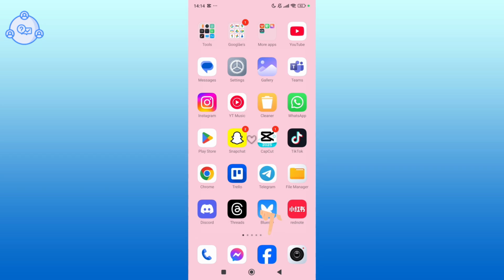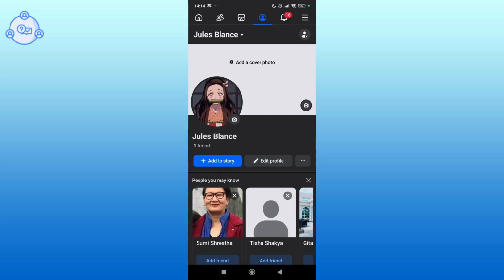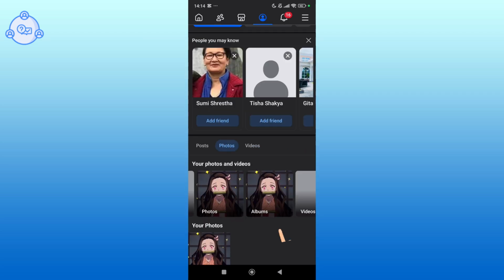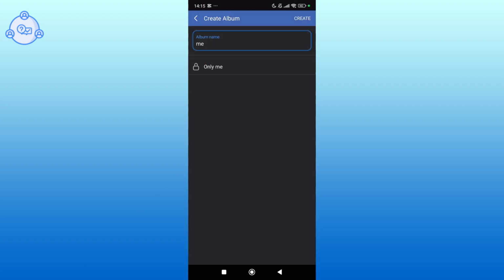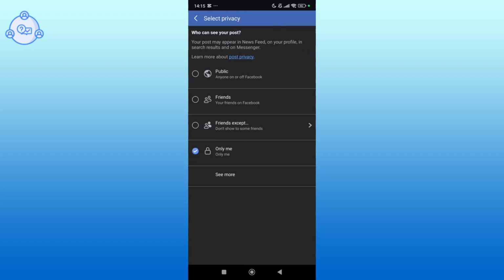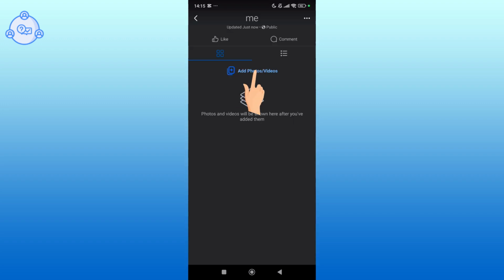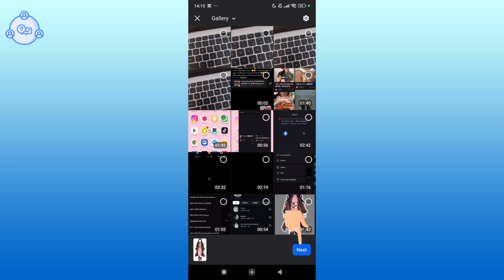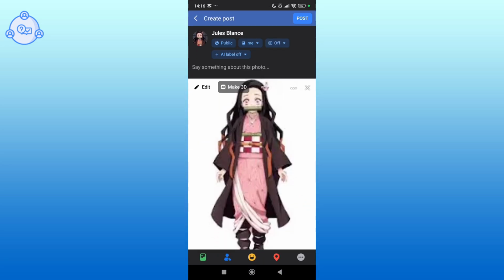How To Create An Album On Facebook 2025 | ONE STOP SOLUTION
Want to create a photo album on Facebook in 2025? This video provides a step-by-step guide to organizing your photos, adding descriptions, and customizing privacy settings. Follow these simple steps to create and manage your Facebook albums easily!